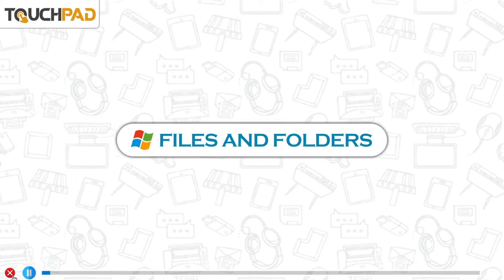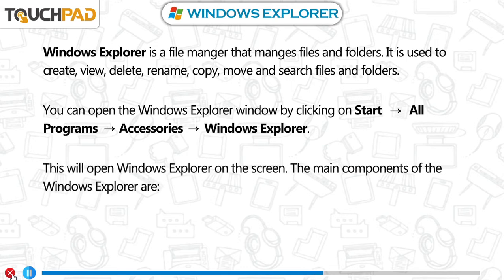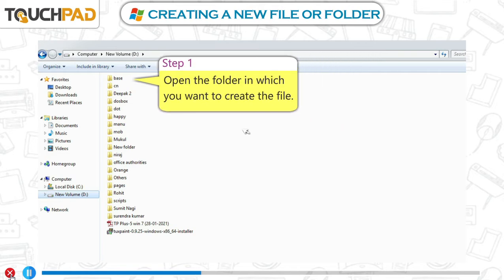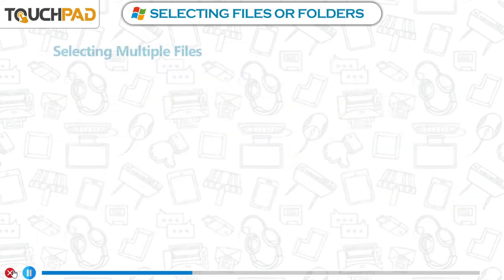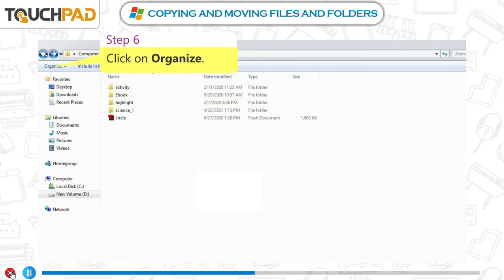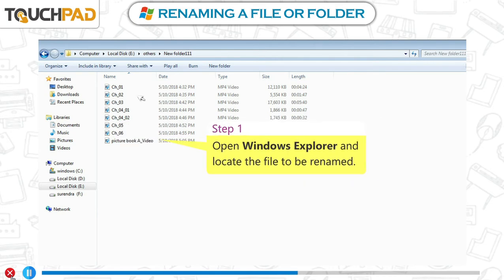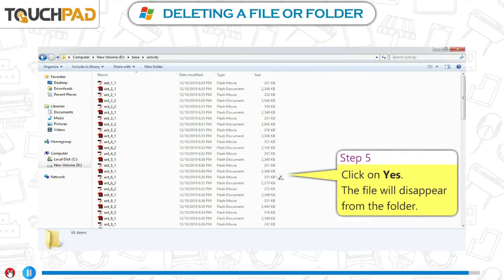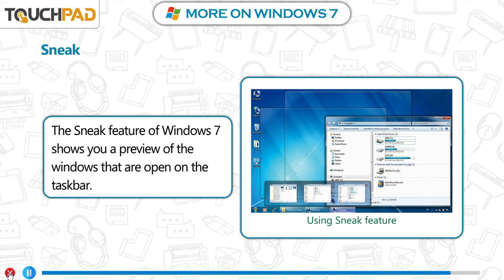Class V Computer Chap 2 Working With Windows 7